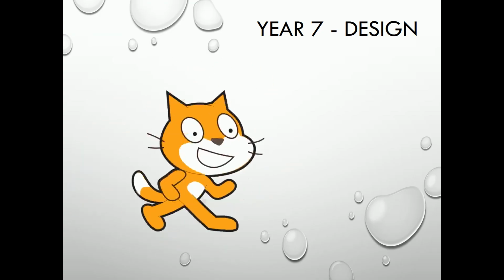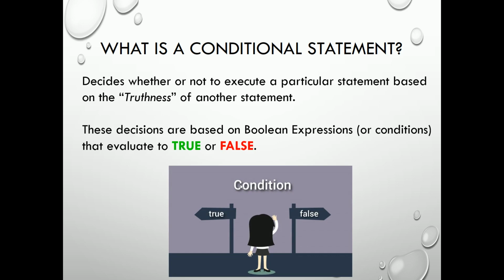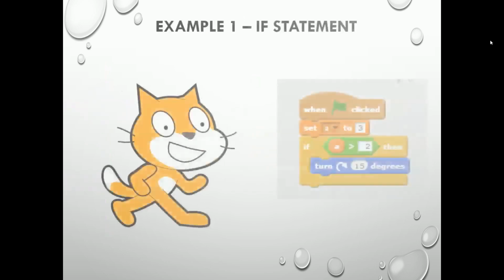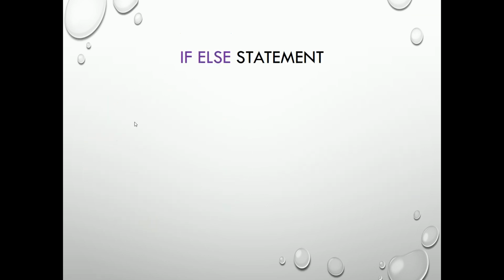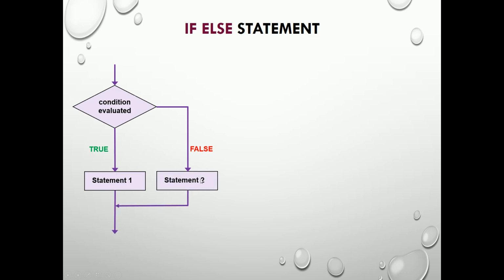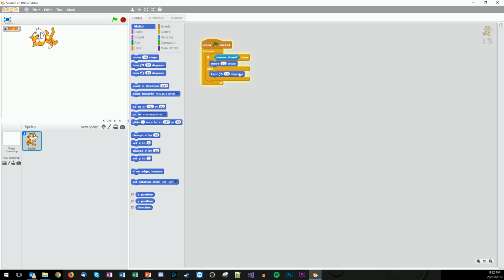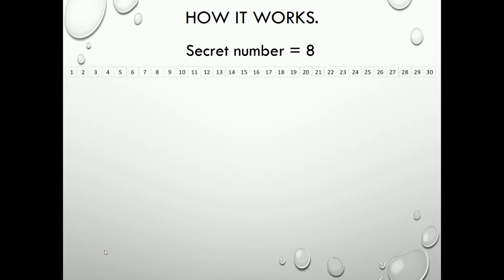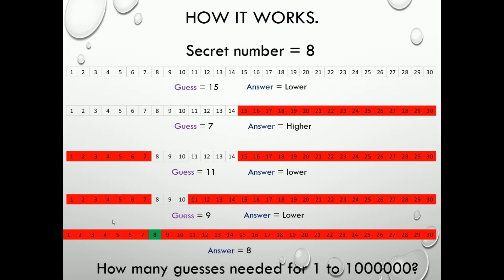Scratch - Selection Statement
This tutorial will cover how the selection statement works in Scratch. In particular how the if else blocks work.